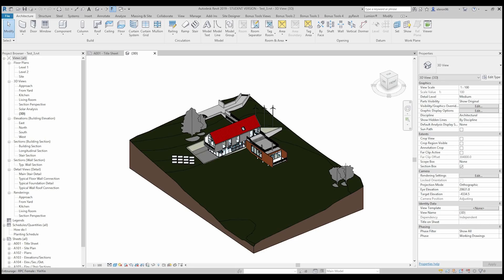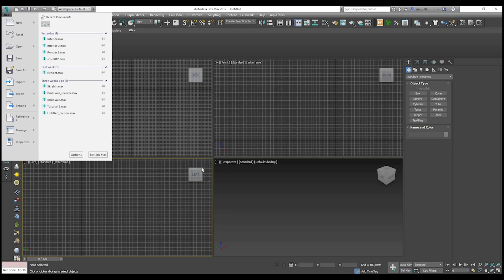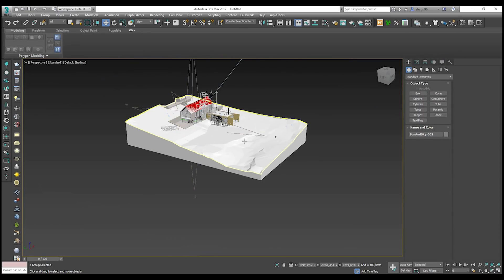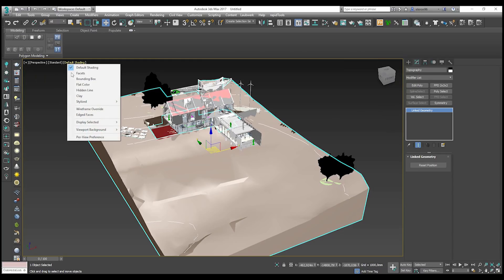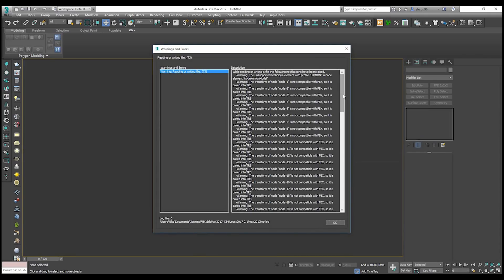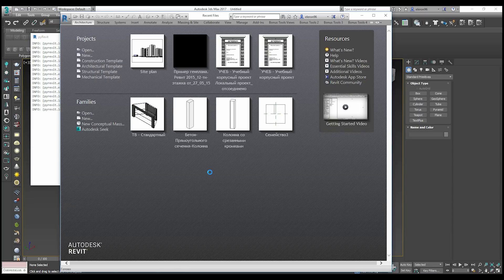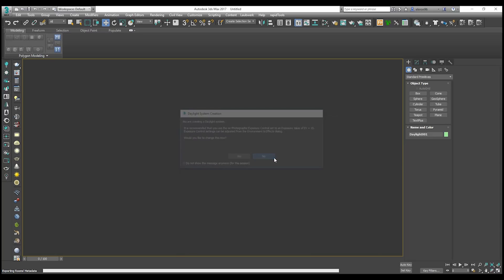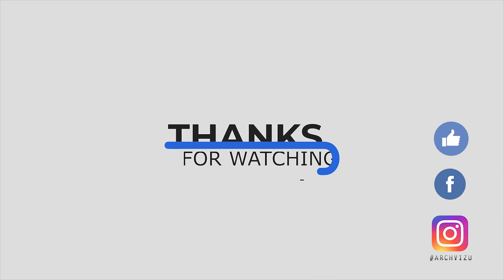How to export Revit project to 3ds max (few ways)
Hello everyone, in this video ill show you a few ways how to export your Revit project to 3ds max.
or
My model's store:

❐ COMPUTER SPECS
➫ Main PC: